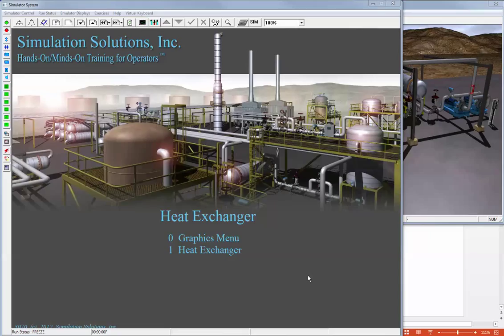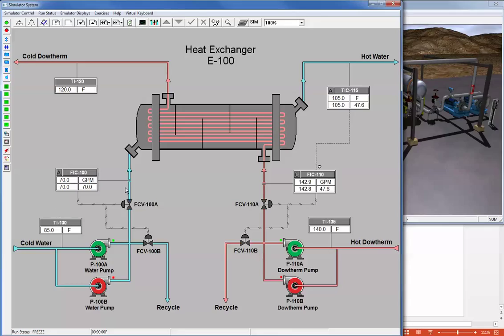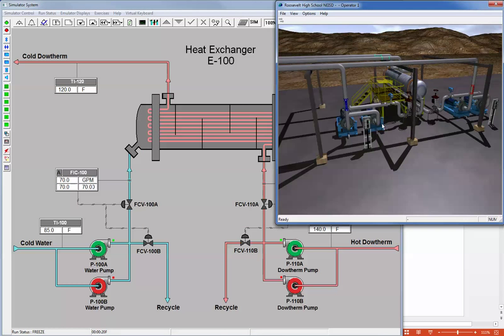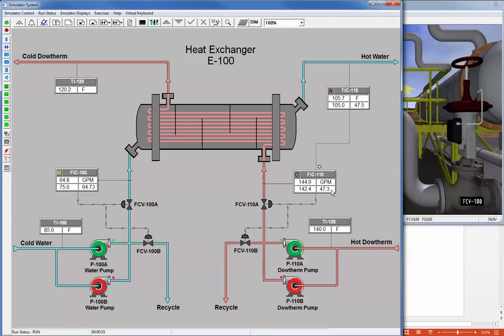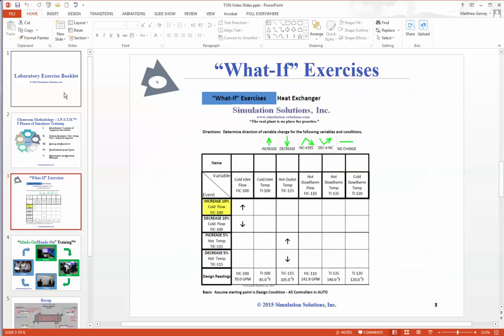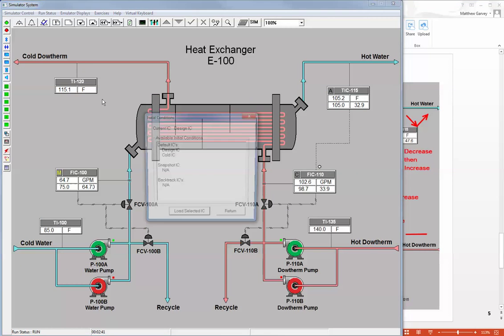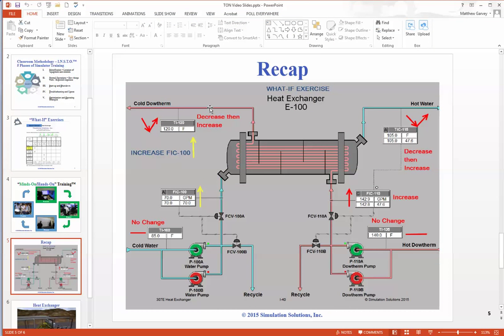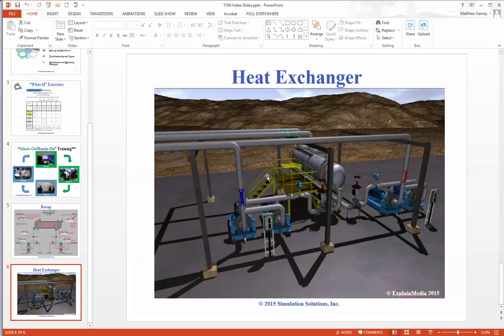Heat Exchanger / INSTO Methodology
A brief Demonstration of Simulation Solutions's Heat Exchanger Simulator and INSTO Methodology

Video and Audio: Michael Meshberg

Copyright Explain Media 2015
Copyright Simulation Solutions, Inc. 2015